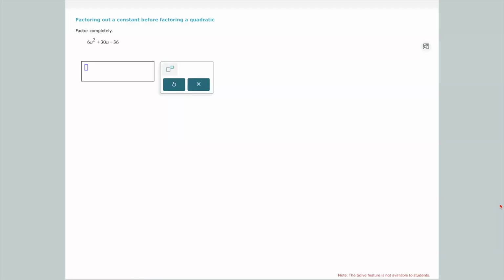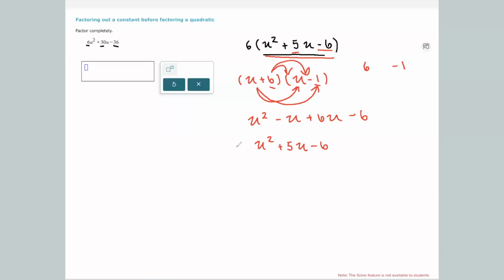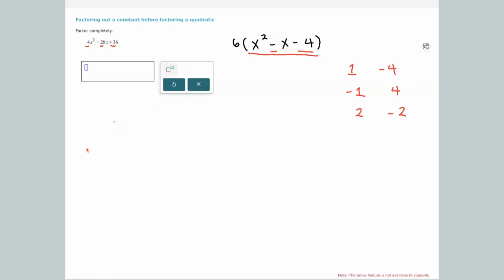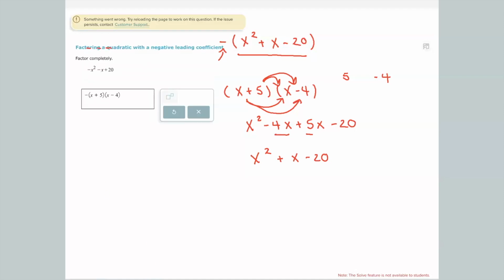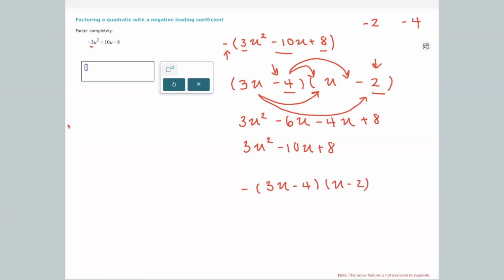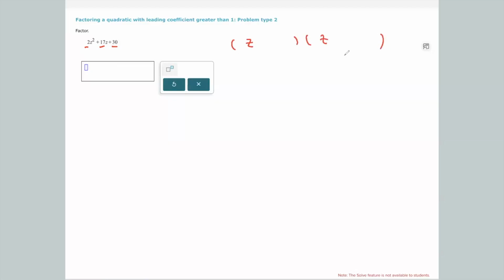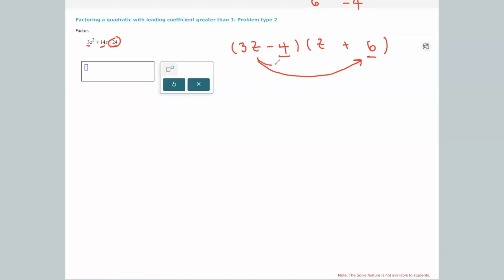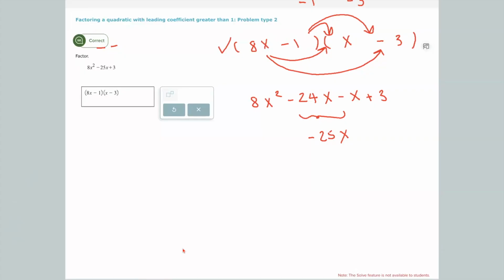Factoring Quadratics | MAT 117 at ASU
In this video, we practice factoring various quadratic equations. Note that I show just one technique in this video, namely, the one that I find easiest to use for these ALEKS-based problems. It goes without saying that there are many different ways to do these :)

00:00 Comments and advice
01:26 Factoring out a constant
08:27 Factoring out a negative leading coefficient
15:26 Leading coefficient greater than 1